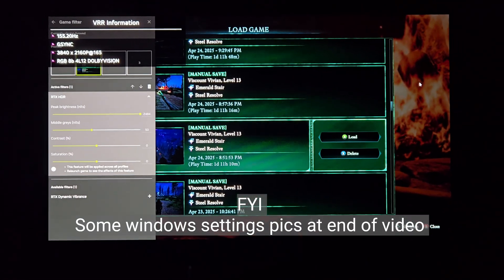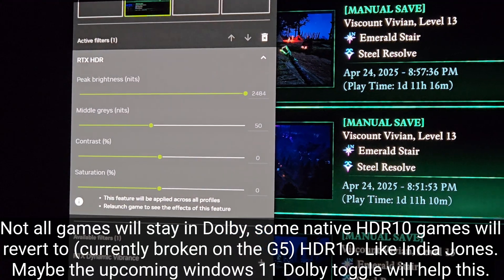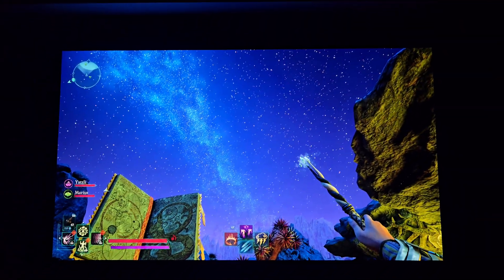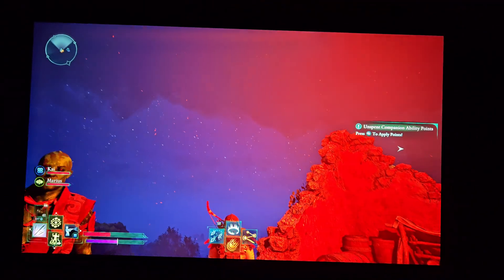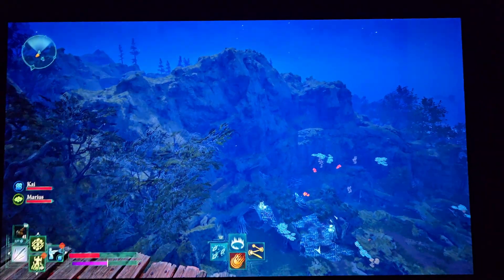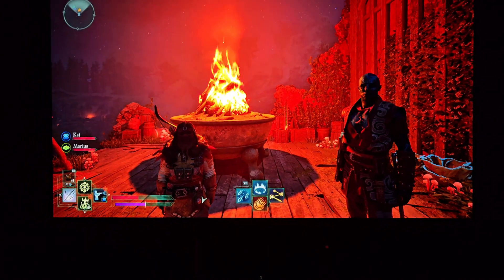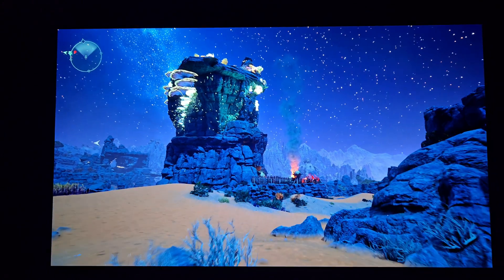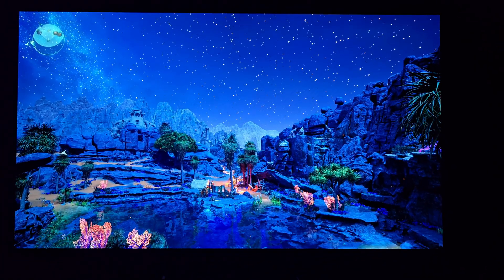UPDATE: LG 77 G5 OLED - Dolby Vision PC Working @ 165hz! Testing in Avowed RTX HDR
-Setting TV to 165hz, Dolby Vision PC mode on
-PC set to RGB 8 bit full in Nvidia control
-Dolby access, hevc codecs and Dolby extensions installed
-windows HDR slider on
-I don't have the windows build yet with Dolby vision slider, it will be interesting if that changes things. Because a native HDR10 game like Indiana Jones still reverts to yucky HDR10.  however God of war Ragnarok stayed in Dolby with in game HDR on. Lots more games to test.
- I also noticed if you reboot you have to turn off windows HDR and turn off and on again Dolby vision PC mode, then turn windows HDR back on... pain...

Currently testing here in Avowed using RTX HDR.

The game also looked clean using windows HDR slider on but no auto HDR. which is how I tested HDR10 in my other videos. The video I took in that was too flickery due to phone camera. but it's clean like rtx HDR just not AS impressive colors or brightness, like SDR.
FYI  it looks terrible in HDR10 with RTX HDR on too on the G5. not on my G1.

Please see the last quarter of my previous video for how truly bad HDR10 looks on this TV in comparison.

see here for notes on my testing.

Understanding why  8 bit TMDS Dolby actually makes sense:
(Transition Minimised Differential Signaling)
This is common way to save bandwidth and transmit full 12bit Dolby to a display that can do TV led Dolby decoding too. for example an Apple TV will output it dolby vision in the the same 8 bit container.

Your display or receiver might report an 8-bit color depth and RGB color space because it's showing the characteristics of the container signal, not the full Dolby Vision content itself.
The device with Dolby Vision processing then decodes the tunneled signal to extract the full 12-bit  information and process it for display.